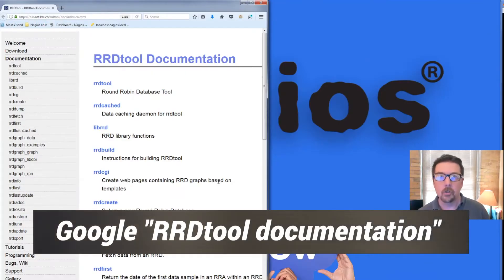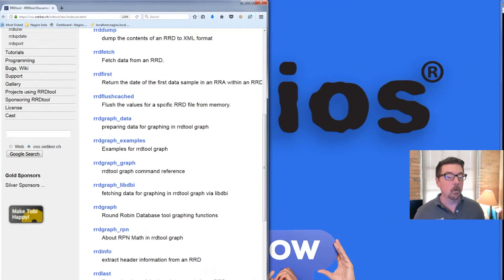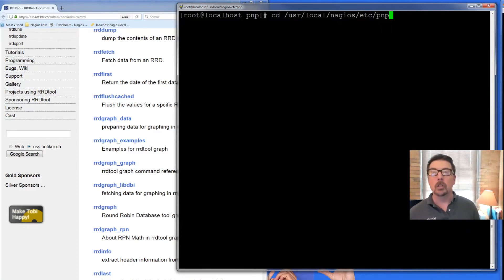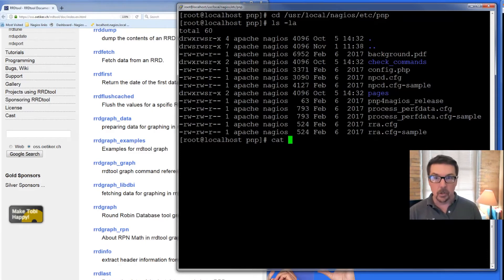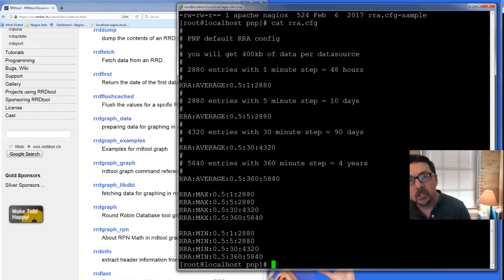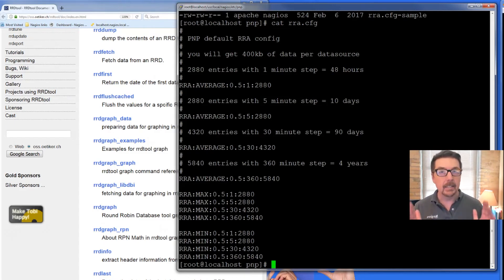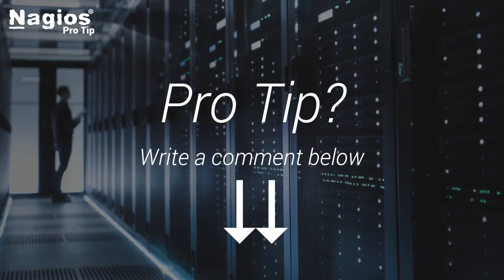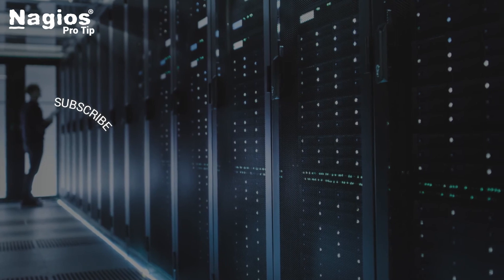Should you change RRD retention periods? [Pro Tip with Aaron]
Pro Tip: Changing retention periods in RRDs can impair performance.

In this video, Aaron recommends testing changes on a separate instance first so that you can avoid affecting your monitoring system.

Timestamps:
0:00 Intro
0:10 Pro Tip